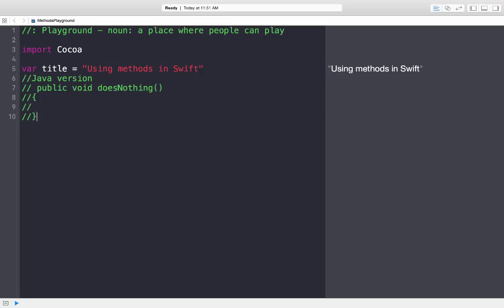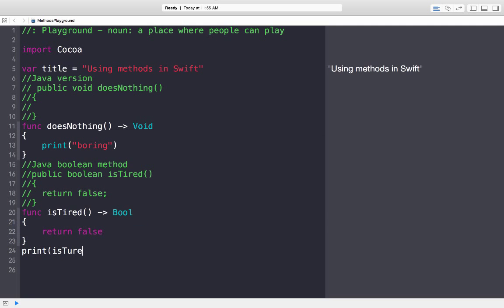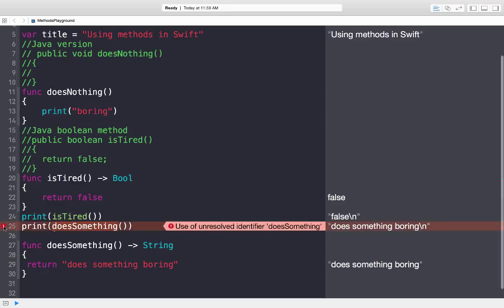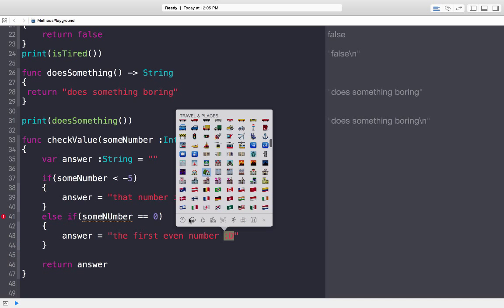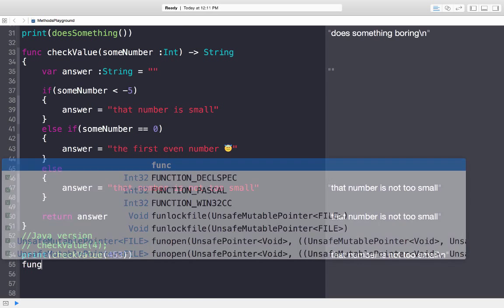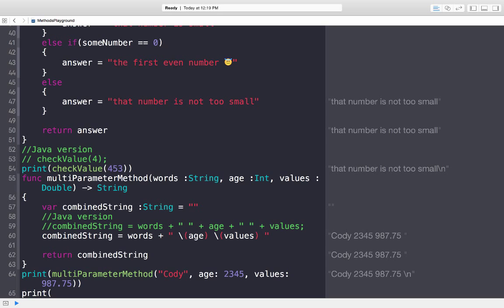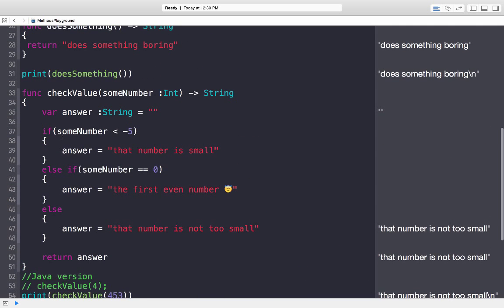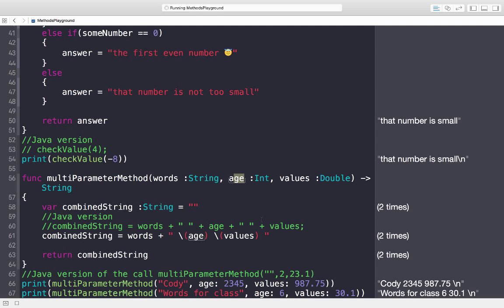Using methods in Swift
How to write methods in Swift using the Xcode playground. Includes String interpolation, multiple parameters and comparisons to Java

Table of Contents:

00:22 - Java version of a void method
00:47 - Swift untyped (Void) method
01:34 - java version of a boolean method
02:03 - Swift version of a Bool method
03:31 - calling a Swift method
04:36 - get func-y
05:07 - troubleshooting
06:17 - Note about playground and methods
07:00 - error for calling method before defined in playground
07:51 - more complex method
08:21 - Error indicates return statement not present
08:39 - declare and initialize a variable to return
11:39 - single parameter methods do NOT need a label
14:16 - String concatenation
15:21 - Calling multiple parameter methods
18:18 - Swift methods review